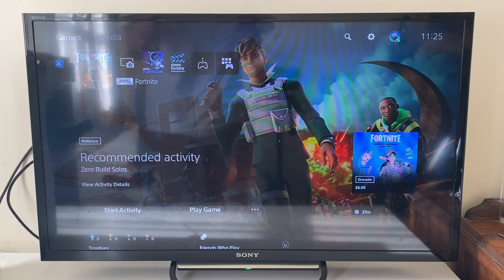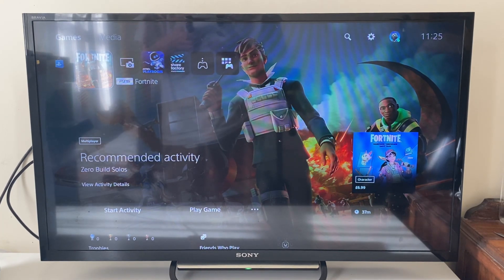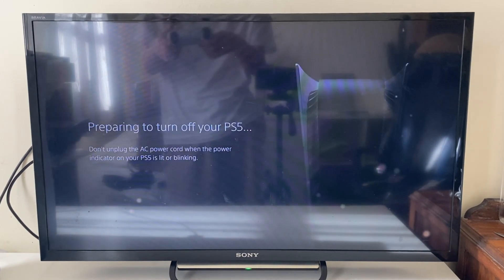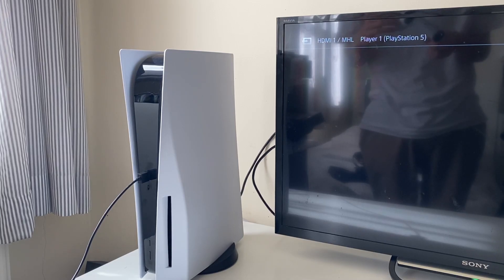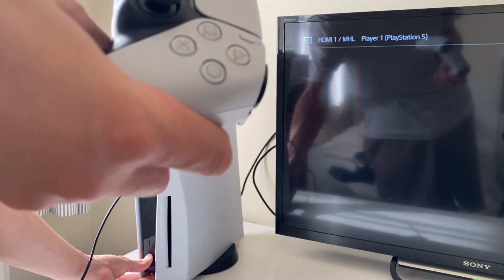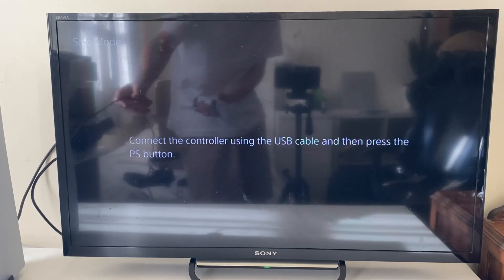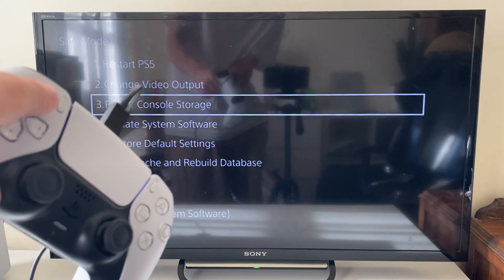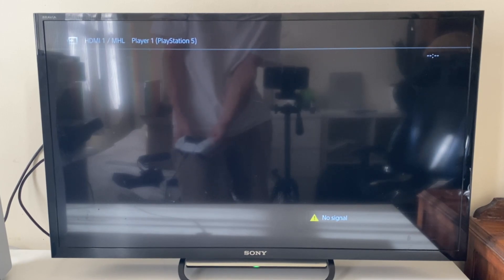How To Enter Safe Mode On PS5 - Full Guide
Learn how to enter safe mode on ps5 in this video .

GuideRealm